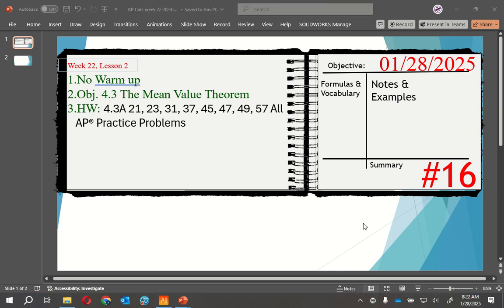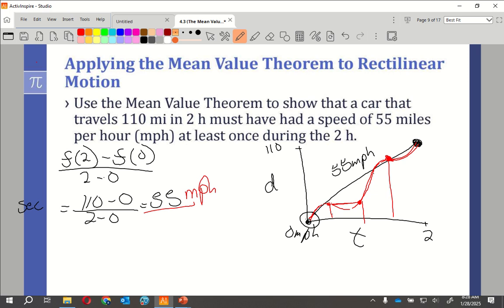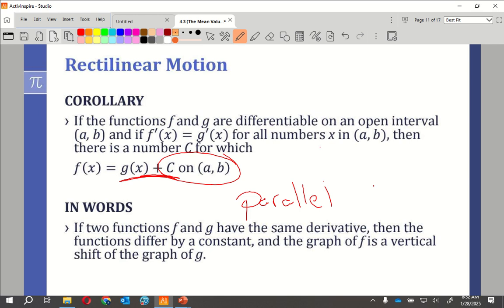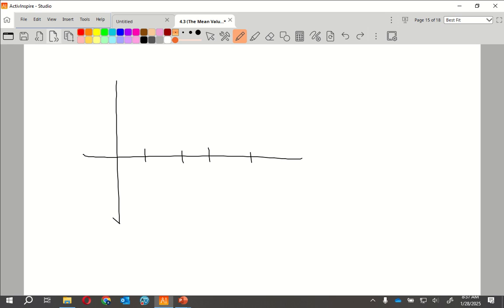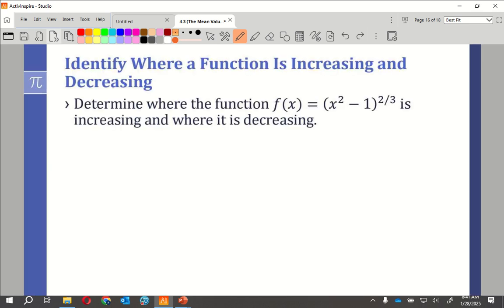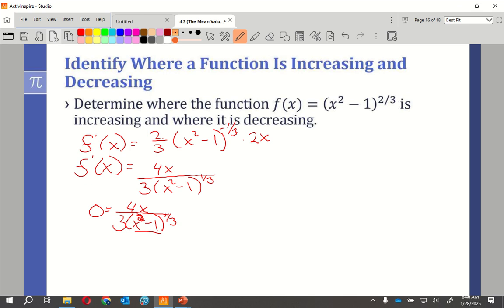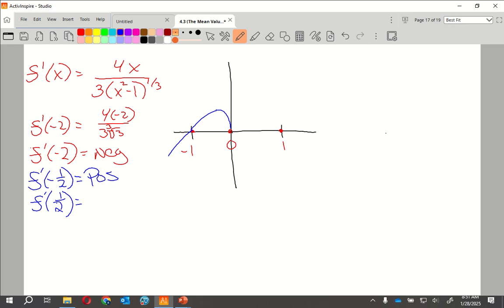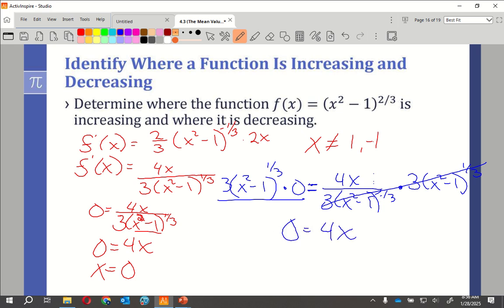4.3 The Mean Value Theorem B